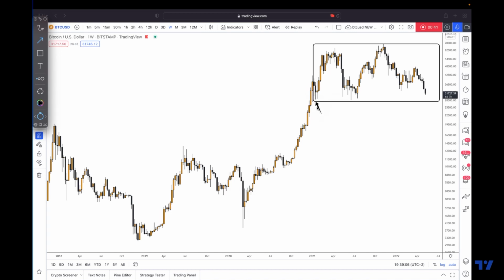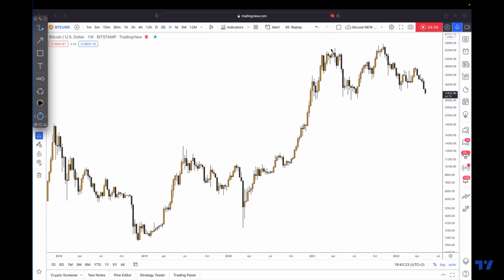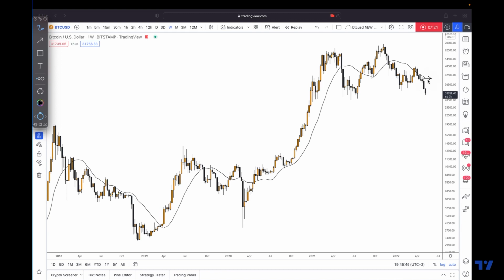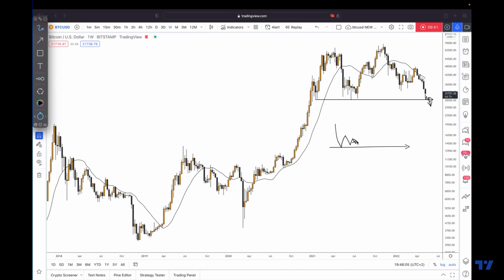Emergency BTC Update - Deep Dive Into Bitcoin Charts With Price Analysis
Price action wise, the definite and decisive levels remain 69000 USD on the top side, and the 28800 USD on the low end of the pattern. Should either of those get broken, the trend resurfaces and is likely to continue further in the direction of the breakout.

Until the breakout occurs, the long-term thesis for bitcoin assumes the chart pattern – a form of consolidation, sideways – rather than a bear market. The thesis should be revisited, provided that the 28800 USD support breaks to the downside with a reliable weekly close underneath.